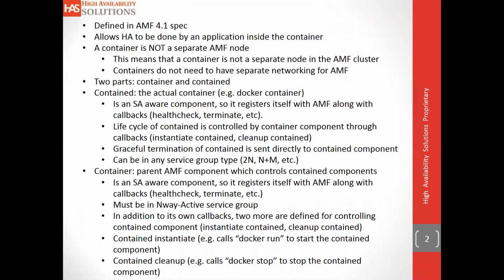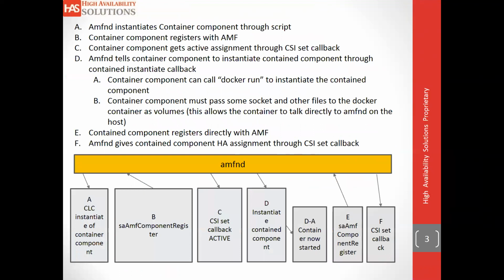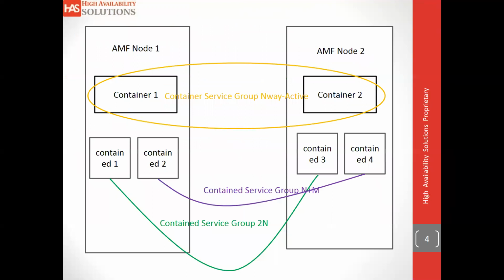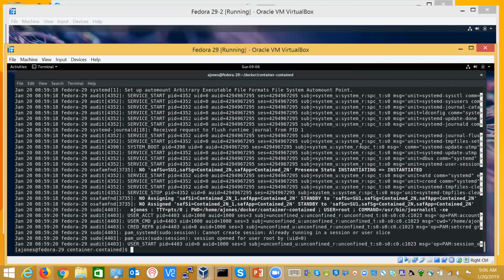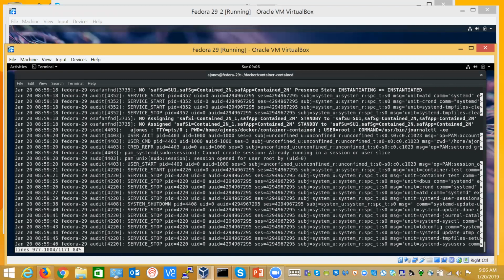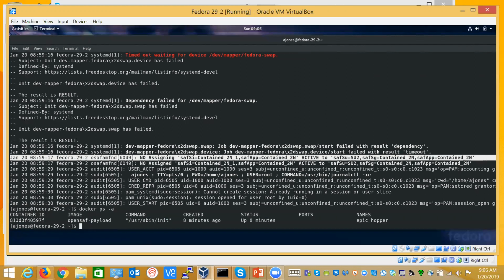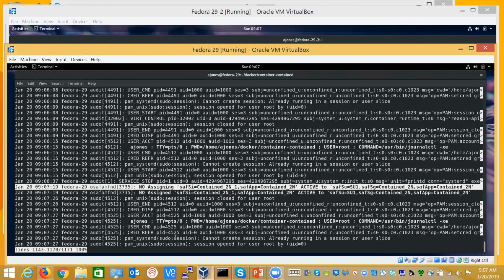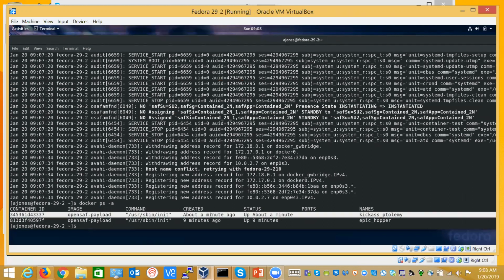Docker container demo using MeghHA (For High Availability(HA) in 5G and Microservices)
Using Containers in 5G & Microservices is the trend now.
5G has the highest requirements ever for High Availability(HA) as the high speed data has to be delivered continuously and uninterrupted. Scope of downtime in 5G is unimaginable.
Till now, there is no High Availability(HA) software, which can make applications inside the Containers highly available.
MeghHA(our premier commercial distribution of OpenSAF) fills this gap, it can provide High Availability(HA) either for the stateless or the stateful applications. 99.999% Service availability and 100% Service continuity can be achieved in Containers using MeghHA.